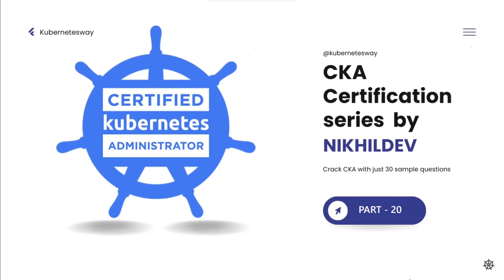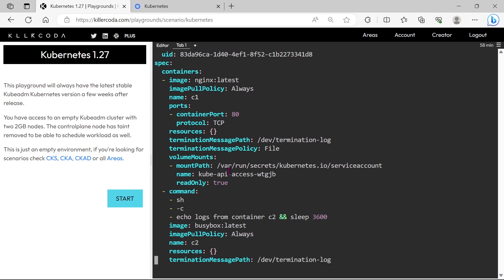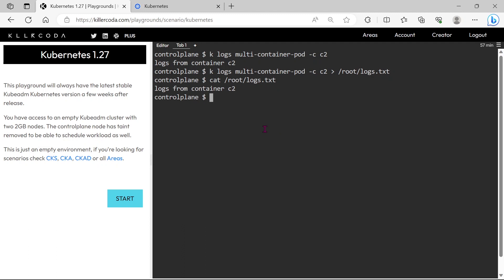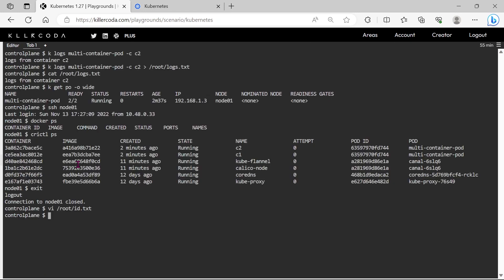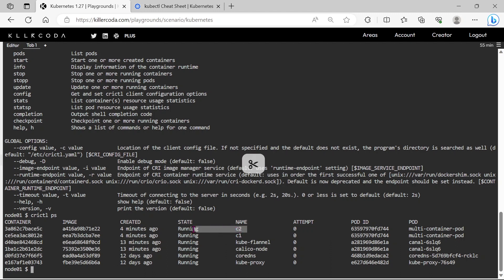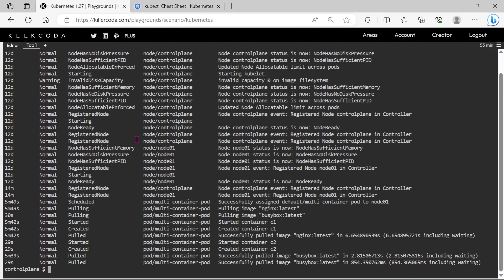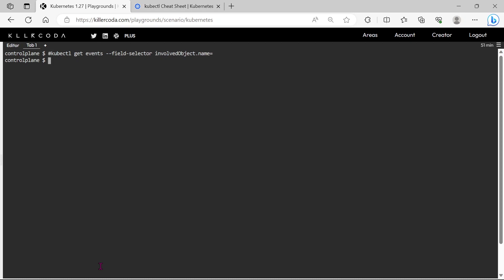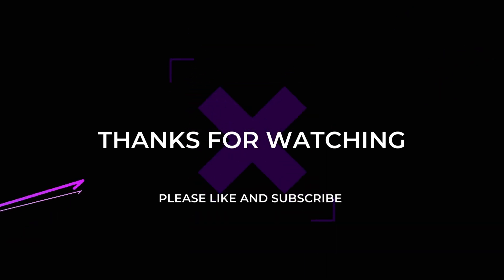Certified Kubernetes Administrator (CKA) Exam Practice Questions -2023 Part 20 - Event logs & CRICTL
Certified Kubernetes Administrator (CKA) preparation series - PART 20- Event logs & CRICTL